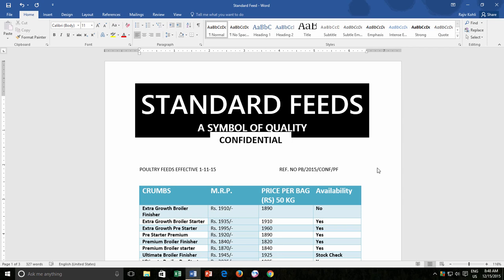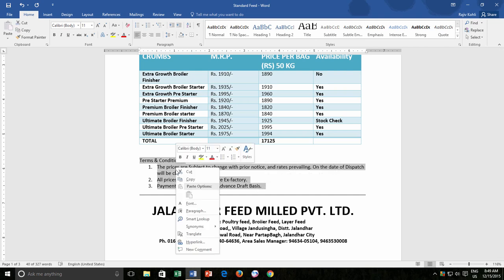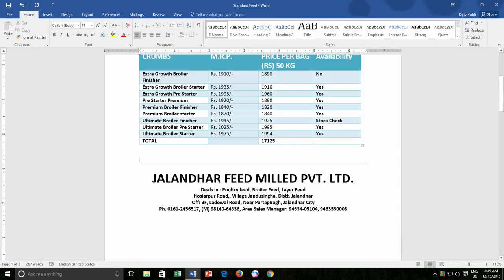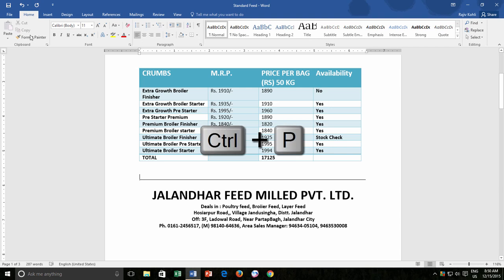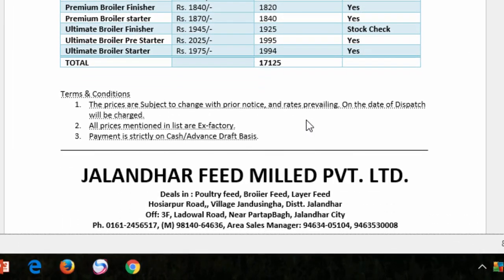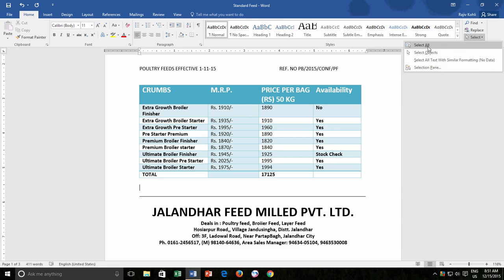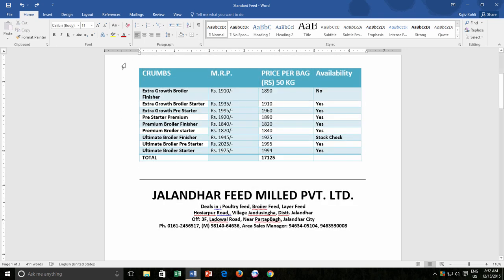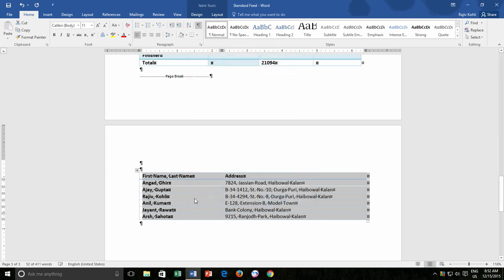How to Show and Hide Text in Microsoft Word Tutorial - Lesson 38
In this video, we’ll show you how to use the Show and Hide Text feature in Microsoft Word to hide and unhide text in your documents. Learn how to print documents with or without hidden text without deleting any content.

Here's what you'll learn:

- How to hide text in a Word document
- How to unhide hidden text
- How to print documents with hidden text
- Different methods to manage hidden text in your document

Whether you want to keep certain parts of your document private or need to print different versions of your document, this tutorial covers everything you need to know.